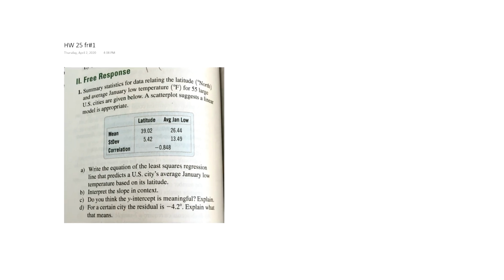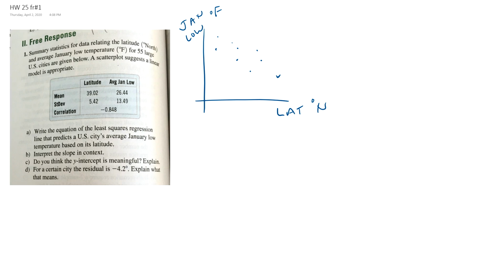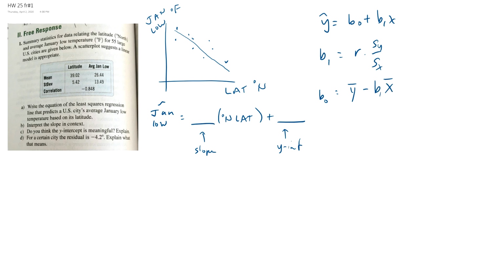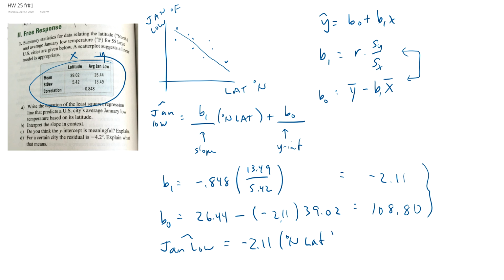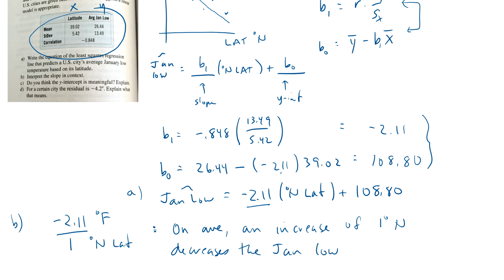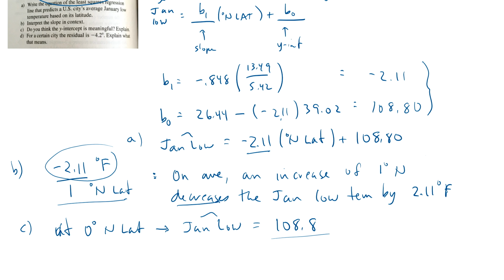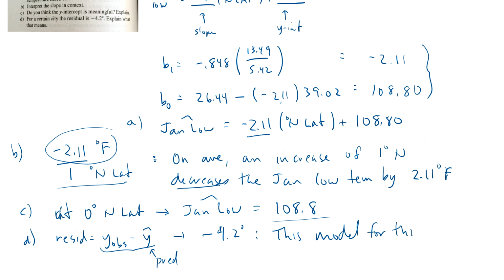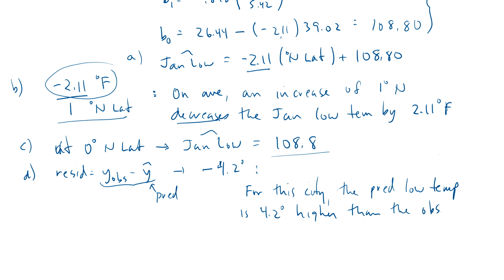pt VI fr #1